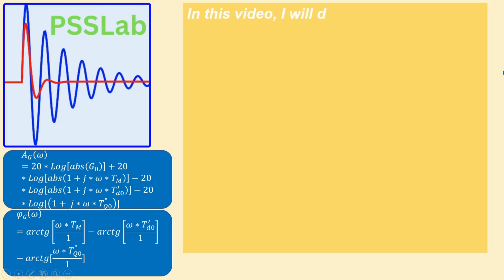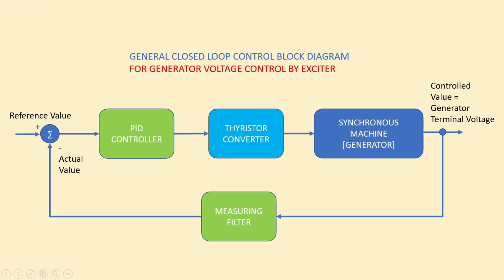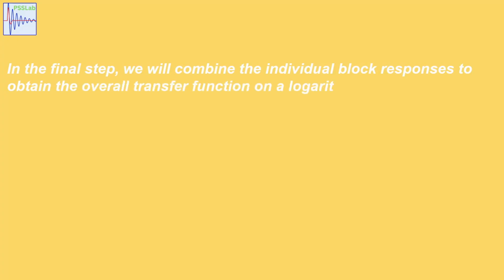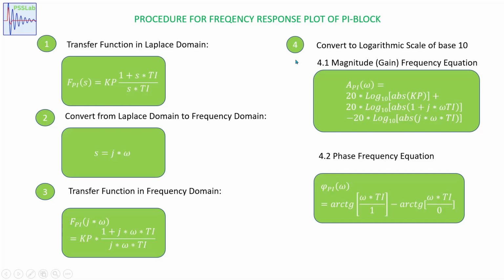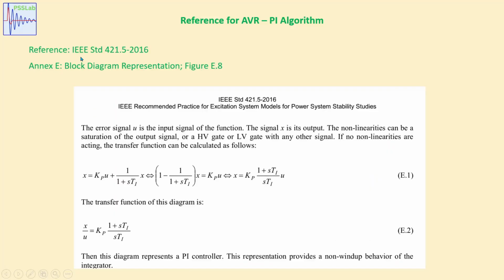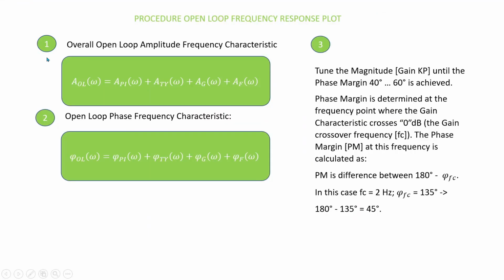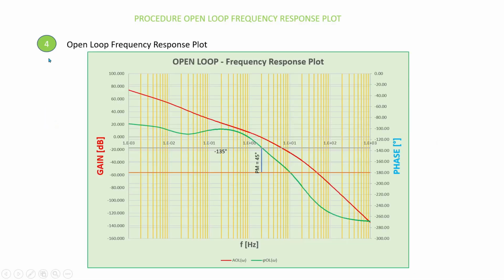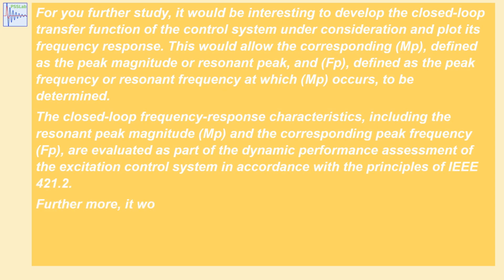PSSLab AVR Tuning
This video demonstrates how to tune an Automatic Voltage Regulator (AVR) operating in a closed-loop control system that includes an AVR with PI Control Algorithm, a thyristor converter, a synchronous machine (generator) and a feedback transducer.
The tuning method presented in this video is based on the system's frequency response characteristics in Open-Loop, represented on a logarithmic scale, to calculate and determine the phase margin by tuning of AVR Parameters.